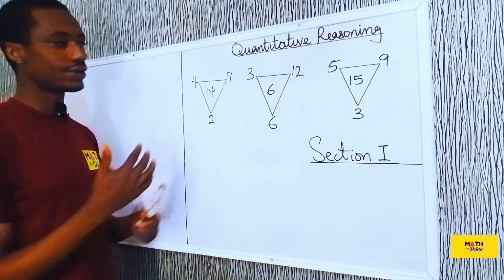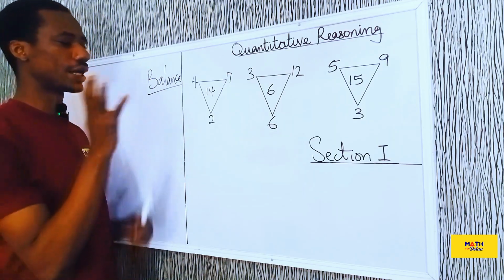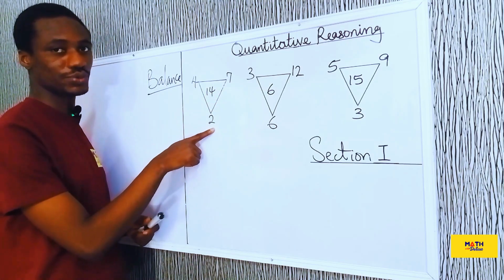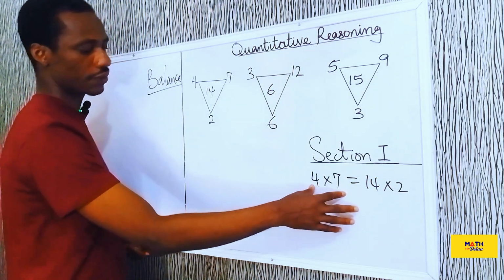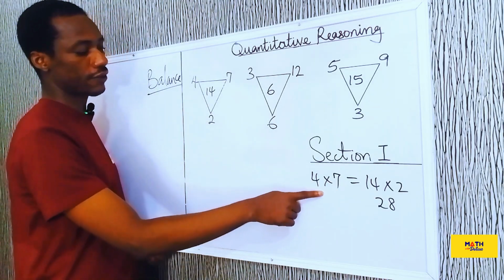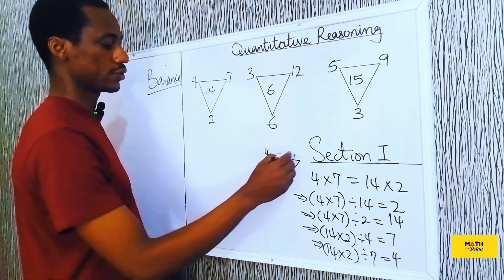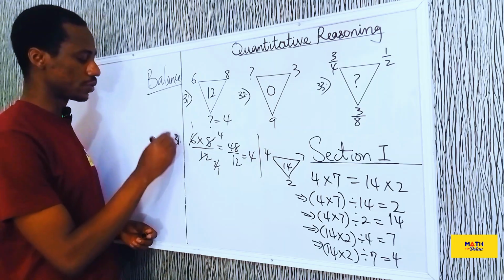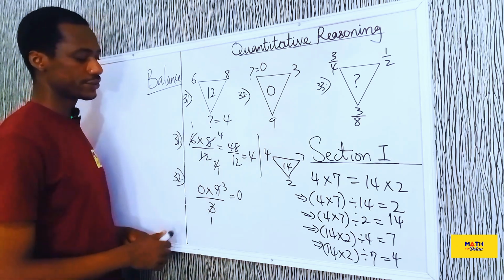I21 Quantitative Reasoning for Upper Primary | Exam Practice